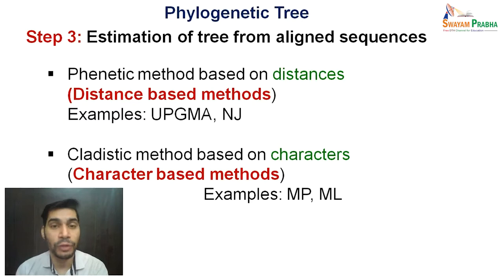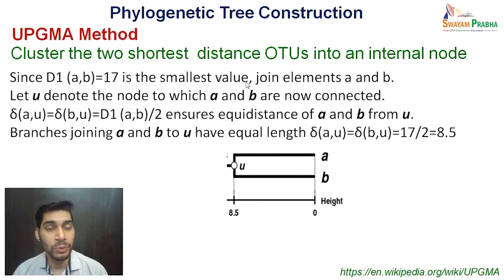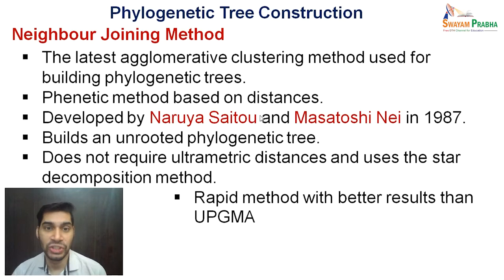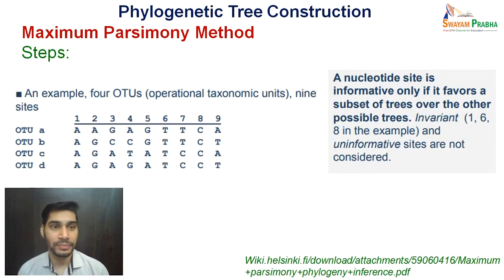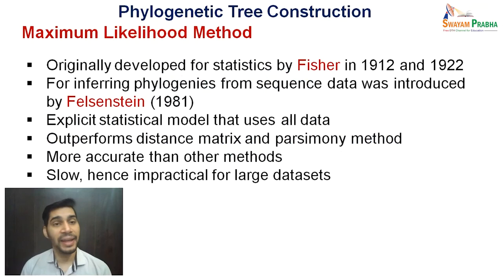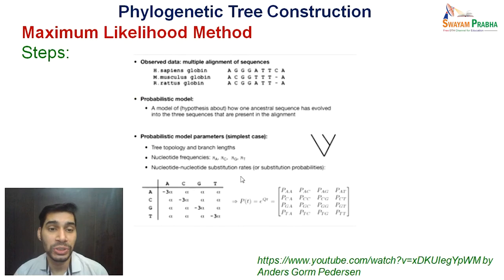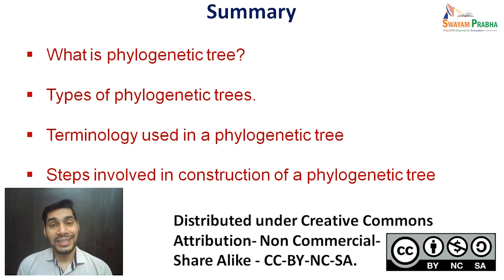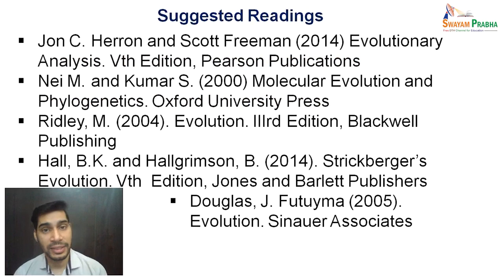Evidences of Evolution (Phylogenetic Trees)